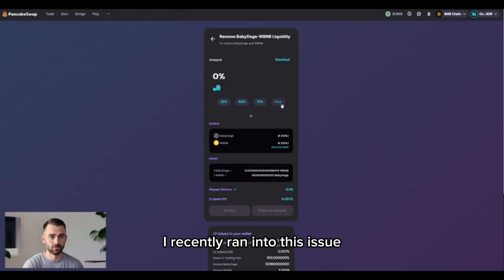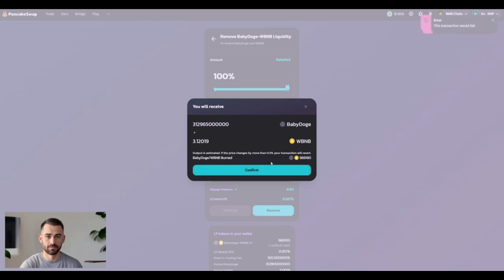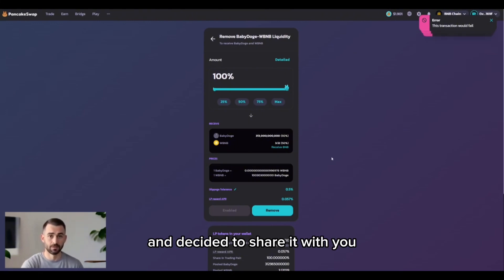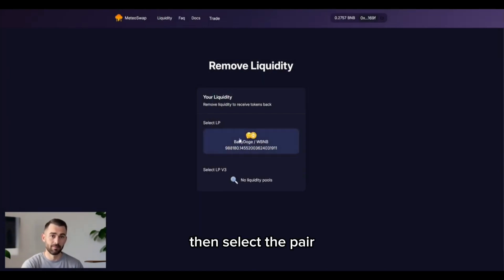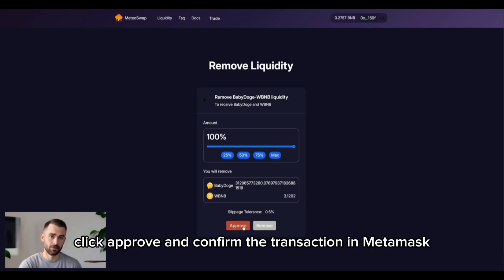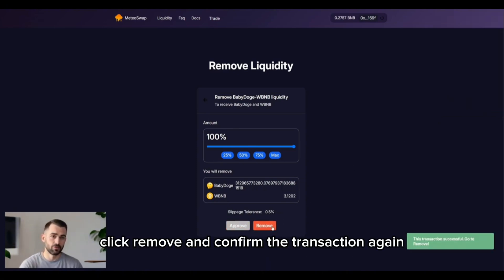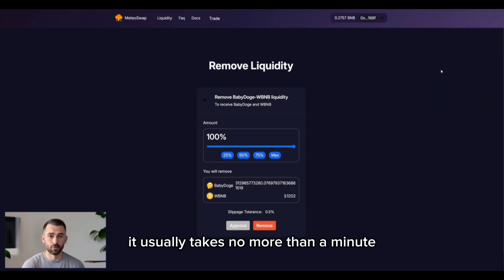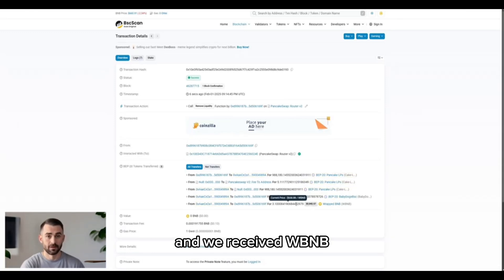This Transaction Would Fail Error on PancakeSwap | FİXED | Liquidity Removal Problem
In this video, I show you how to fix the “ This transaction would fail ” error on PancakeSwap when trying to remove liquidity. Follow the simple steps to successfully complete your transaction without any issues.

00:00 - 00:15 - This transaction would fail error
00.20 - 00:30 - Choosing the liquidity and setting the slippage
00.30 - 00:45 - Approving transaction and done , Saved funds from this transaction would fail
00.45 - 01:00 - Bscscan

Then your liquidity problem is over! This transaction would fail Fixed.
You can use this method to Fix This transaction would fail error.

Are you constantly seeing the “This transaction would fail” error on PancakeSwap? You’re not alone. In this video, we explain why PancakeSwap shows the “this transaction would fail” message when trying to remove liquidity, and more importantly—how to fix it.
This is a common issue many users face during token swaps or liquidity removal. If you’ve ever tried to remove liquidity and got the
PancakeSwap this transaction would fail message, this step-by-step guide is exactly what you need.
We’ll walk you through a working solution to bypass the this transaction would fail PancakeSwap error and get your liquidity back. Say goodbye to failed swaps, stuck tokens, and frustrating DeFi errors.
If your transaction fails on PancakeSwap, this is the ultimate fix.

Warning: This transaction would fail error fixing can be expensive sometimes , when that situation came true meteoswap smart contract can handle %0 to %99 of the liquidity.